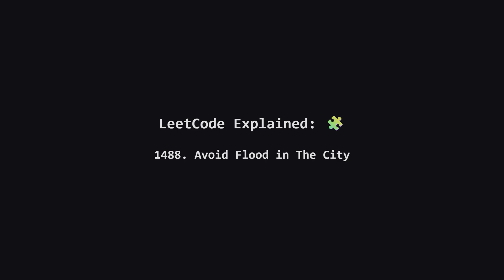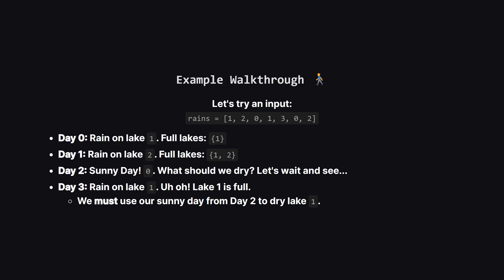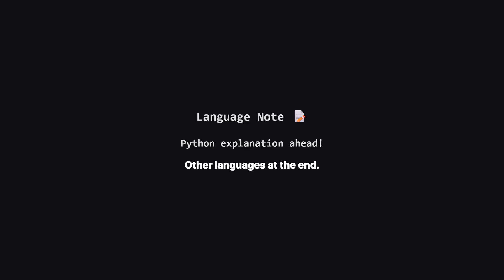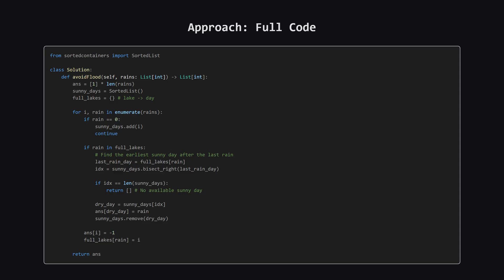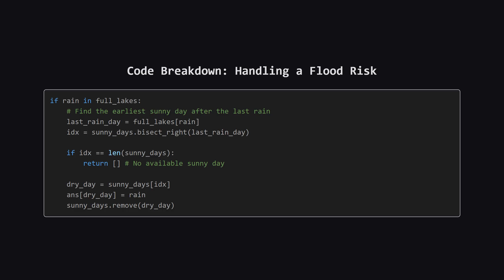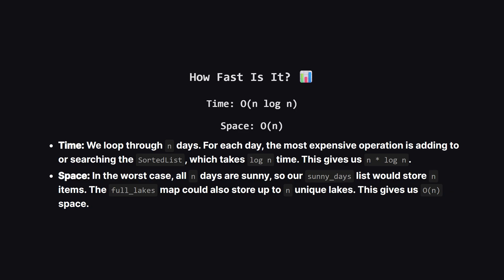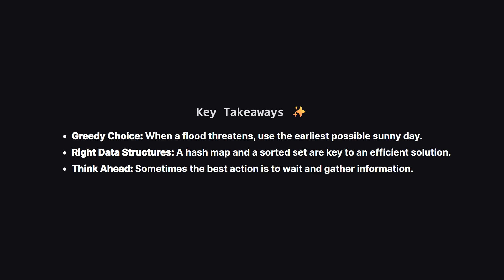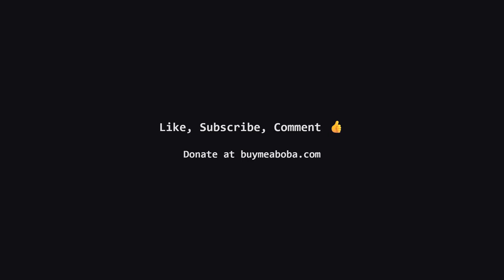1488. Avoid Flood in The City | Leetcode Daily - Python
Dive into a detailed explanation of LeetCode 1488: Avoid Flood in The City! This medium-difficulty problem is a fantastic exercise in using greedy algorithms and choosing the right data structures for an efficient solution.

In this tutorial, we'll break down the problem and develop an optimal O(N log N) solution from scratch. You'll learn:
- The core logic behind the greedy strategy: Why using the *earliest* available sunny day is the best choice to save later options.
- How to use a Hash Map to efficiently track which lakes are full and when they last rained.
- Why a Sorted List (or TreeSet/Set) is crucial for finding the right sunny day to use in O(log N) time.
- A line-by-line code walkthrough of the Python solution.
- A complete analysis of the Time and Space Complexity.
- Full, ready-to-use solutions in Java, C++, and JavaScript.